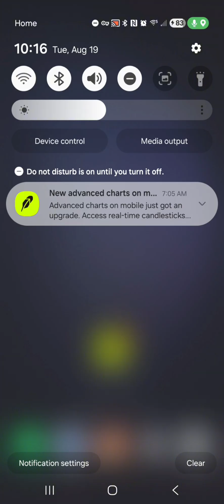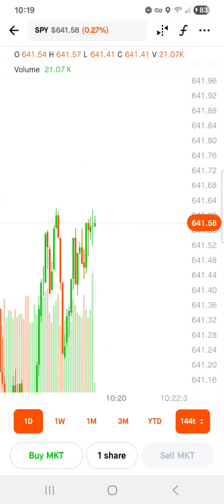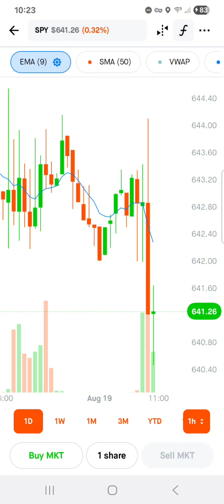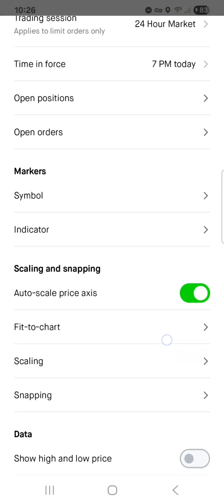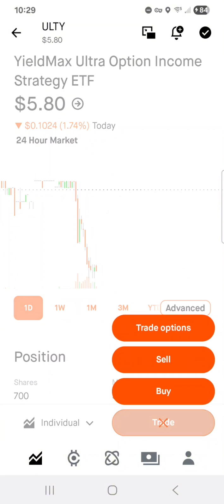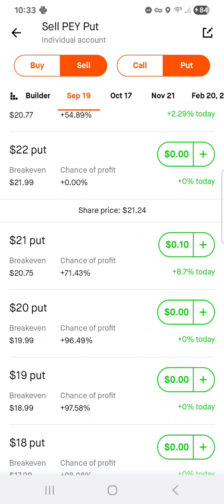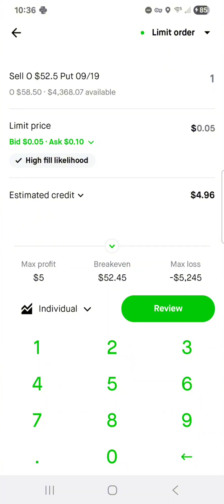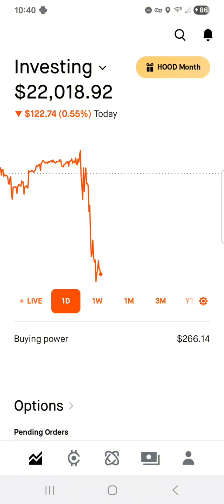25-08-19 Portfolio Update - Robinhood Legendary in the App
Today, I'm exploring Robinhood's new Legendary GUI now that it has landed on their mobile app. It shows 80+ advanced chart indicators for in-depth trading on the go. I also attempt to sell some call and put options on stocks like YMAG, YMAX, O, PEY, and ULTY.

Sign up for Robinhood with my link, and we'll both pick our own gift stock 🎁